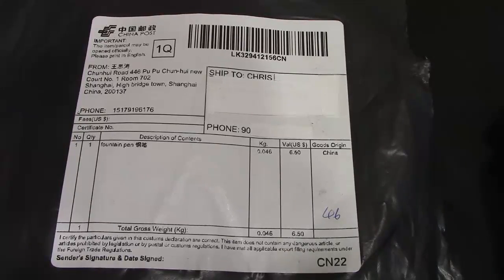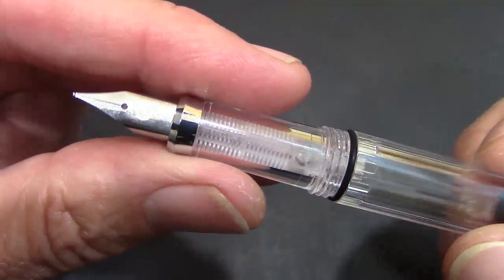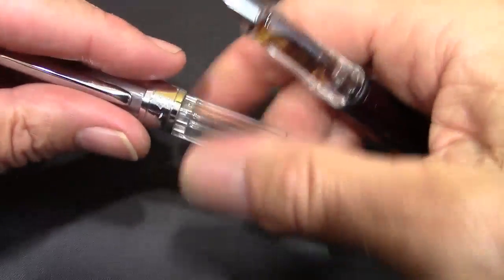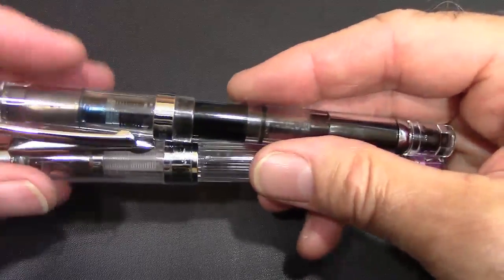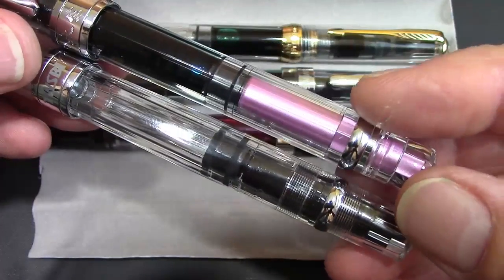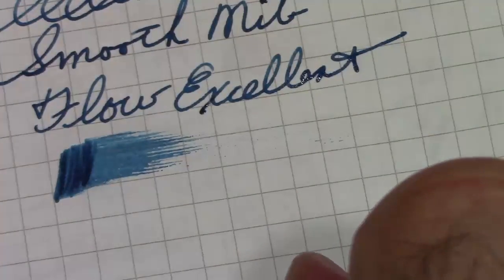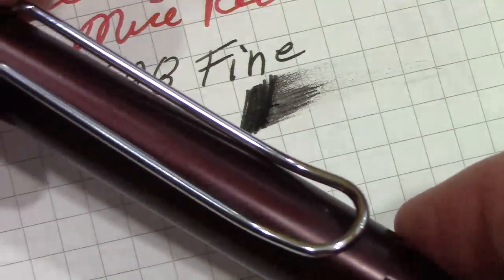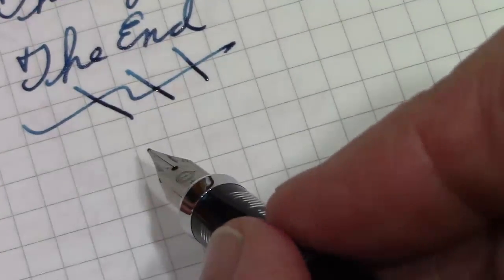Wing Sung 3008 WOW2 - another great demo piston fill fountain pen review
Yes, WOW squared.  Amazing value.  Writes great, looks fabulous, very well made.  Another phenomenal pen from China.